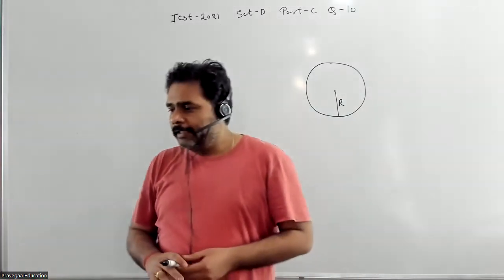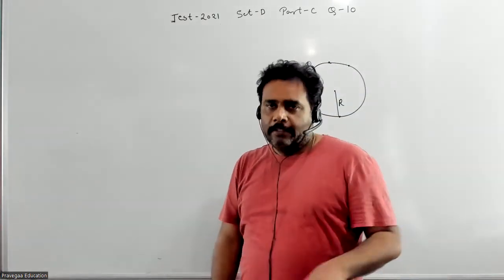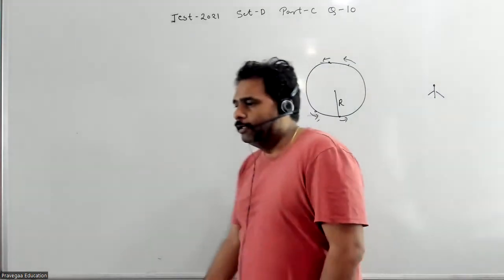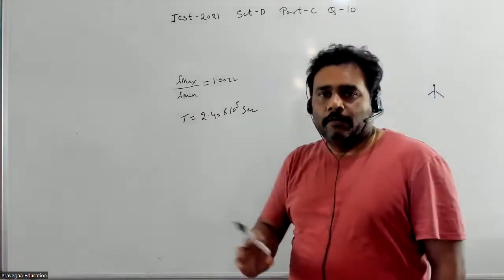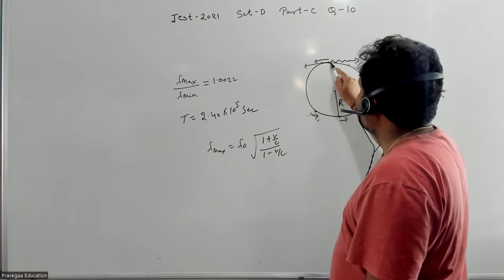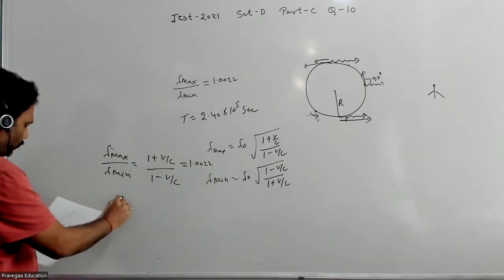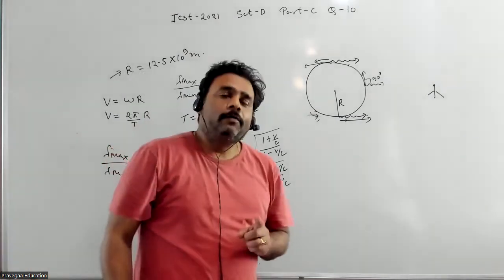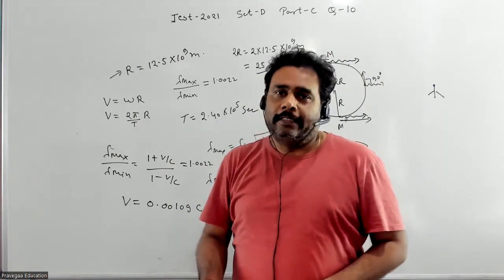Q10 [PART C] [SET D] JEST 2021 STR (Doppler's Effect in Light)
Doppler's Effect in Light